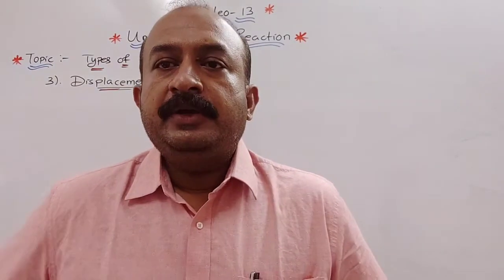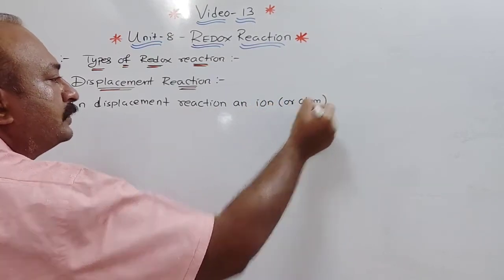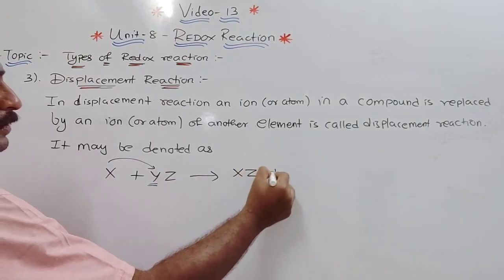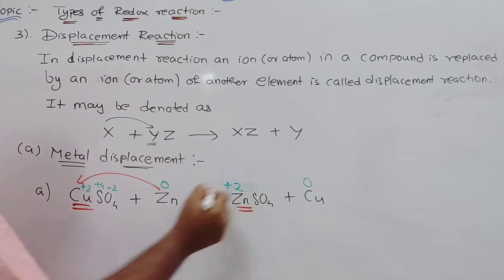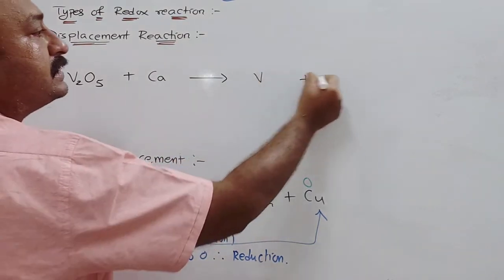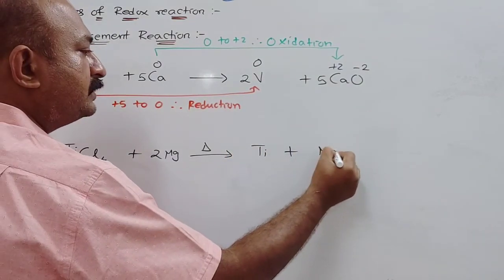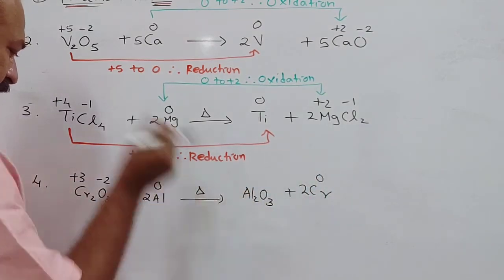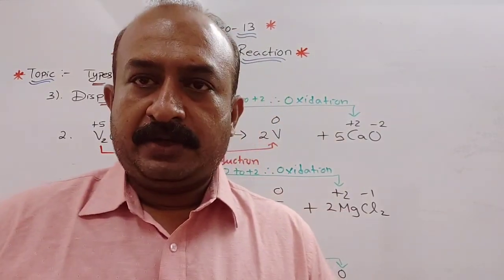Video-13 Displacement reaction:- Metal displacement reaction.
Displacement reaction:-
Metal displacement reaction.